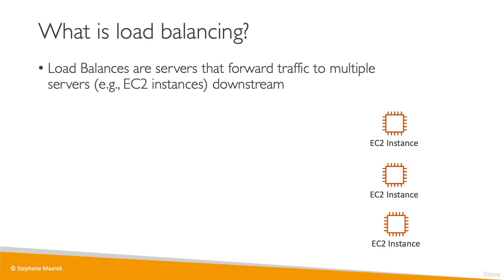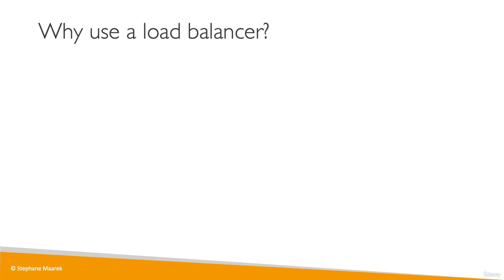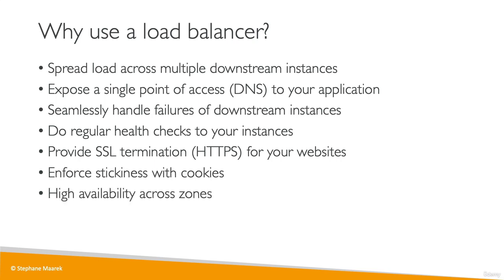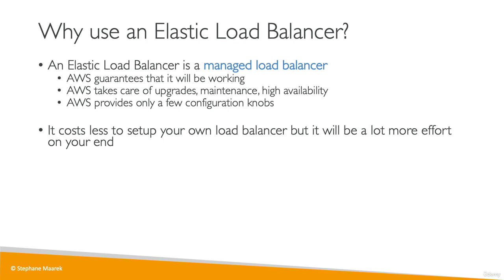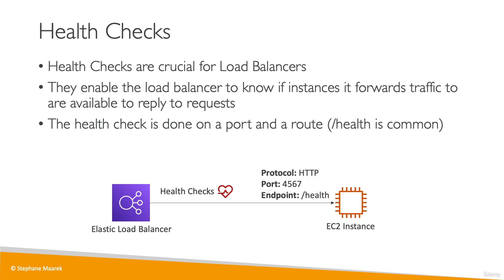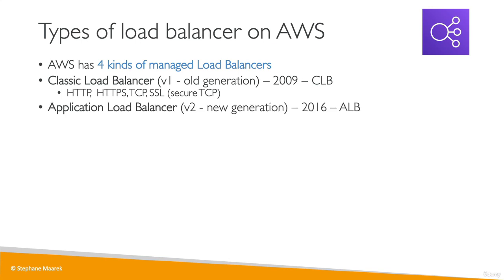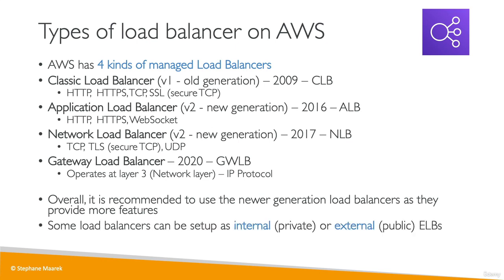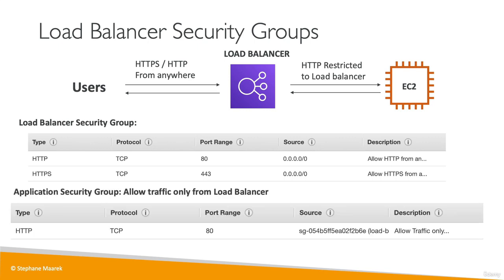2 Elastic Load Balancing ELB Overview